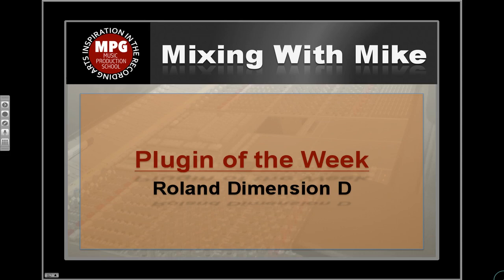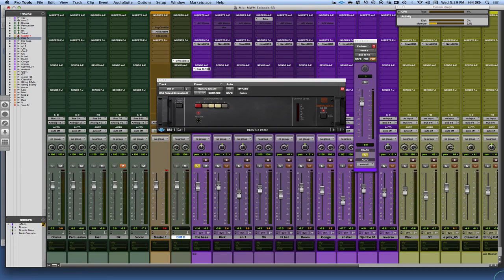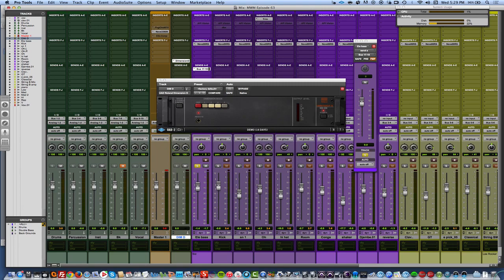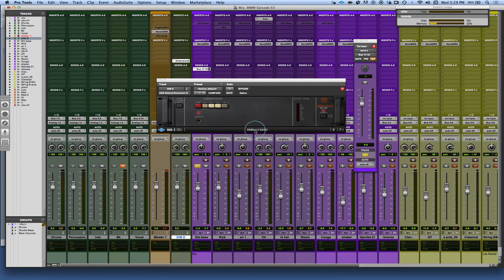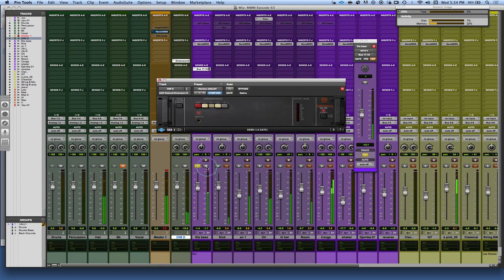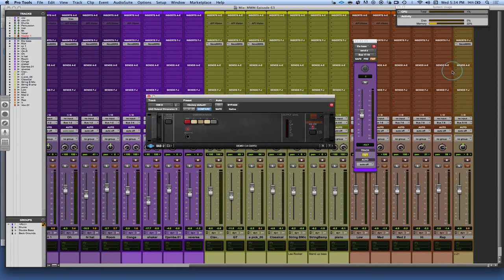Mixing With Mike Plugin of the Week: The UA Roland Dimension D